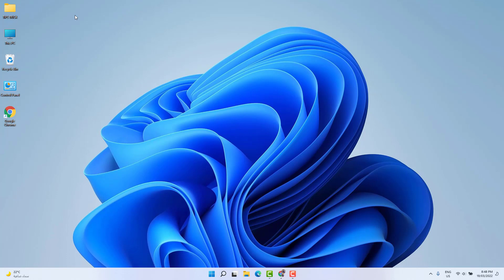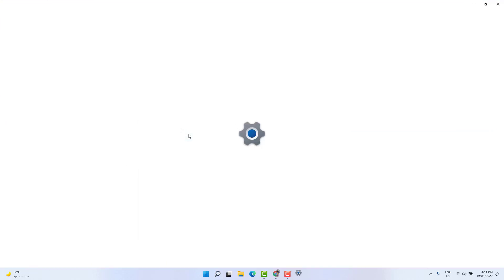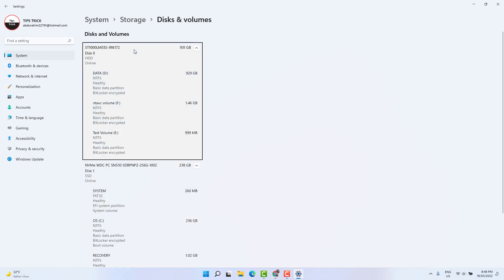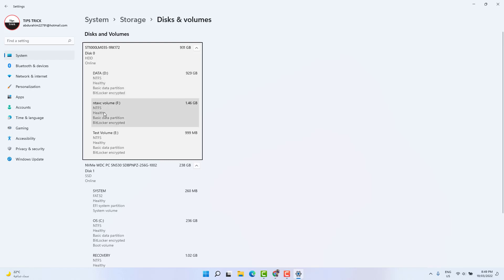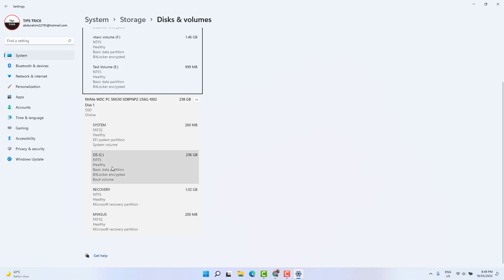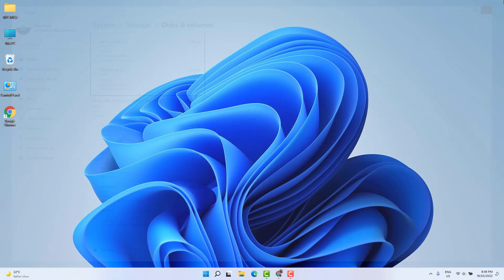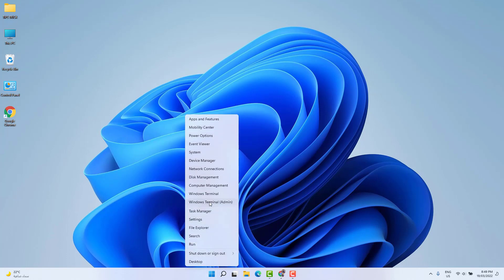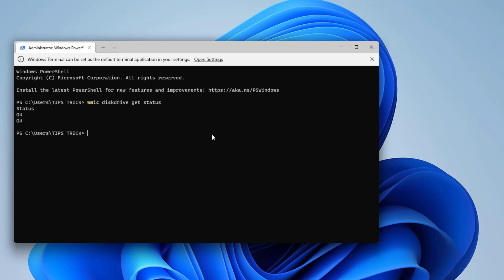How to Check SSD Health in Windows 11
Knowing how to check SSD health on Windows 11 can help you prevent drive failure, which would be devastating if you did not back up your important files.

Fortunately checking the health of your solid state drive. Three ways you can do this are via the settings app, via the Windows Terminal and by using an app called CrystalDisk Info.

Windows Terminal Command
wmic diskdrive get status